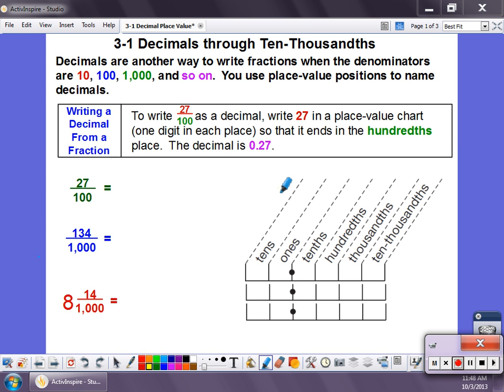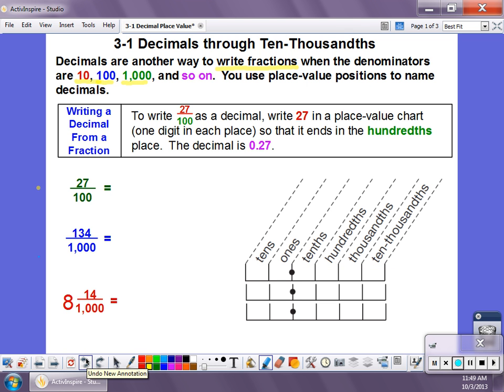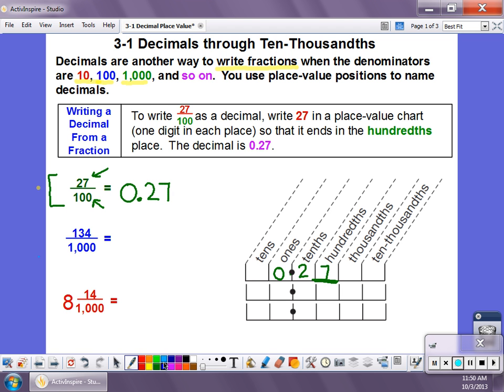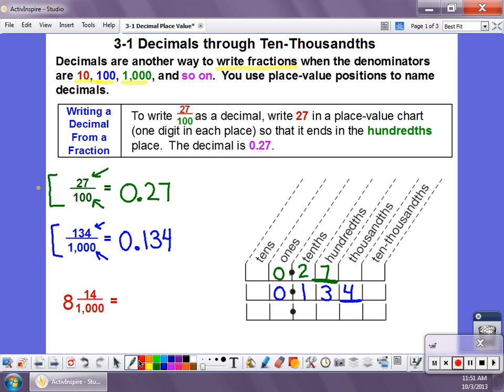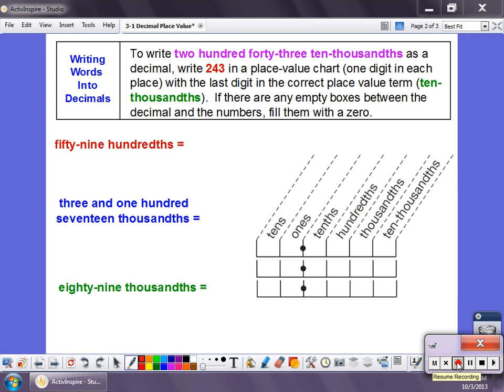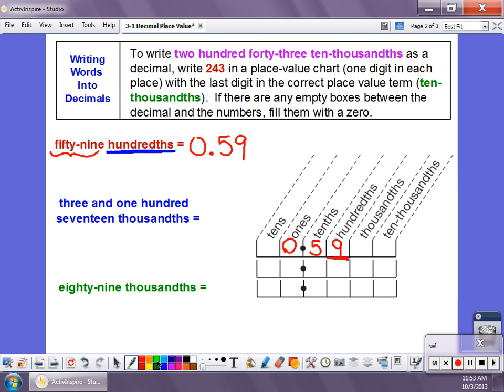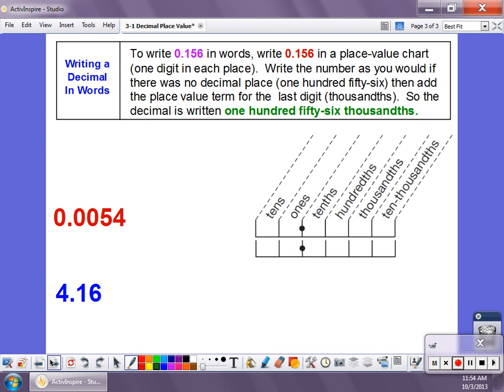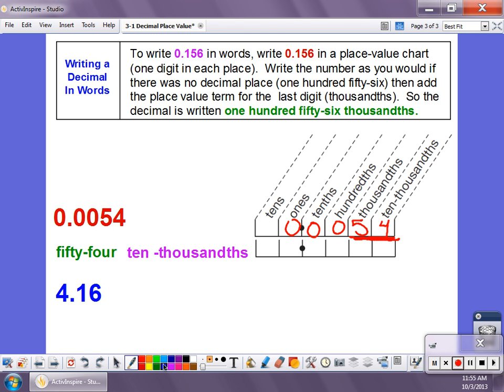3-1 Decimals Through Ten Thousandths